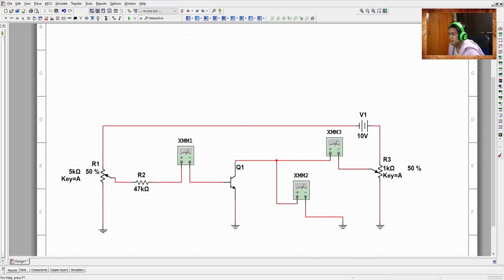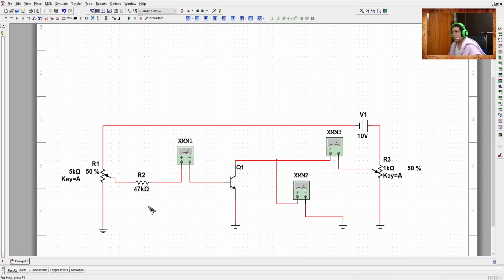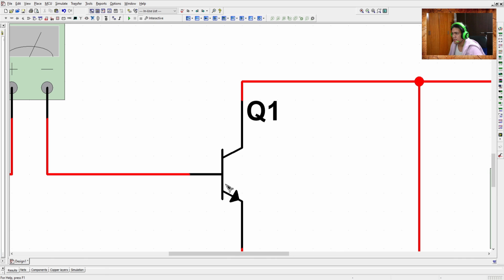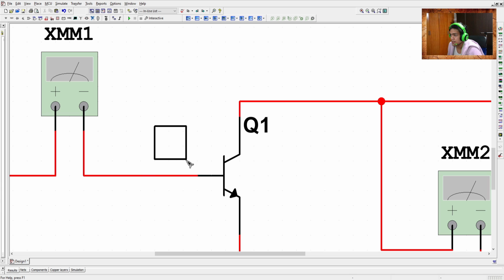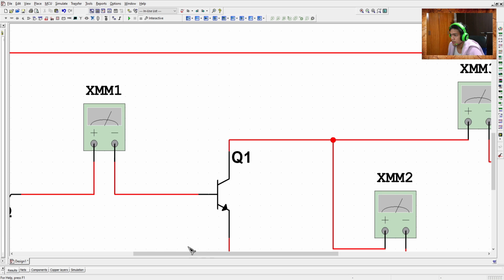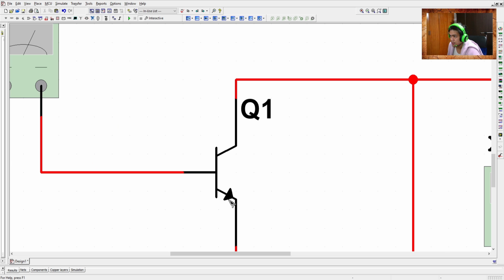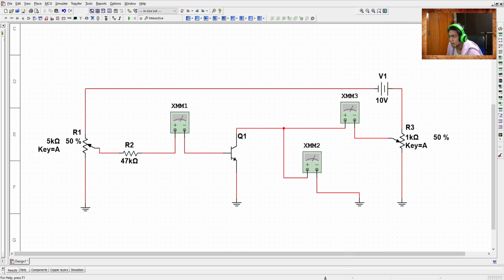Summative Assessment2 Vlog BJT eustaquio mee21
Summative assessment vlog for Electronics Lab and Lecture